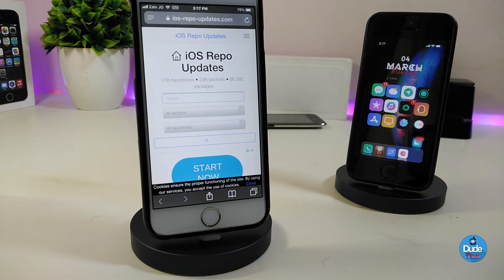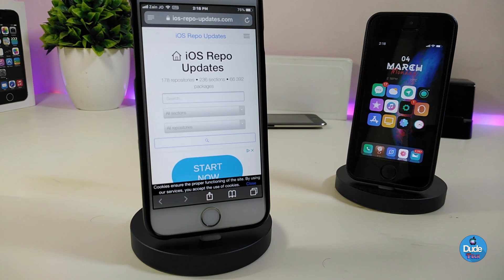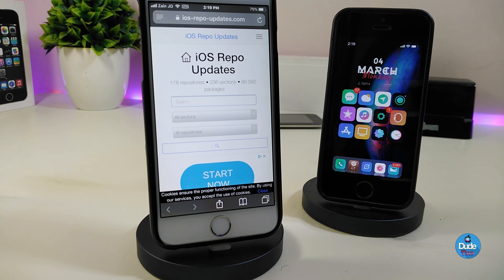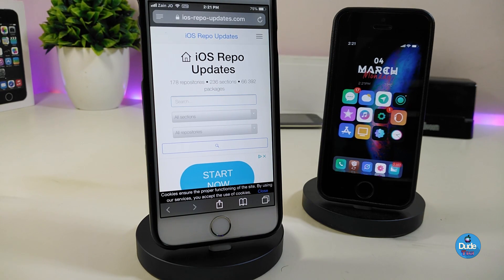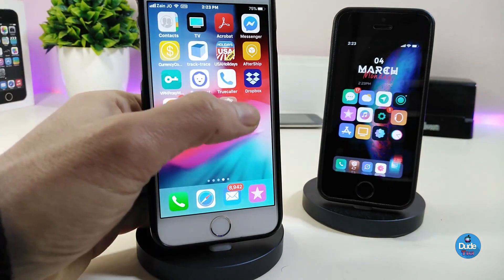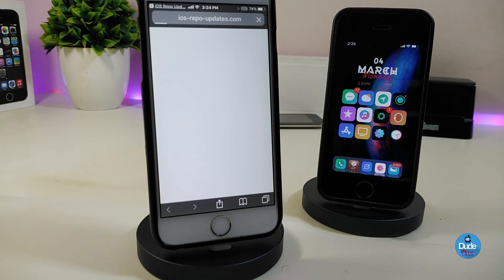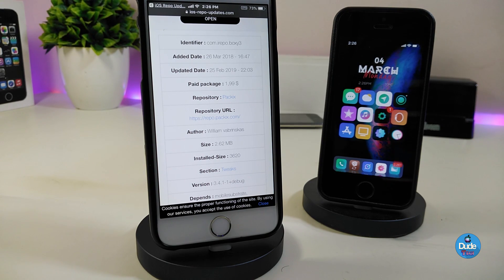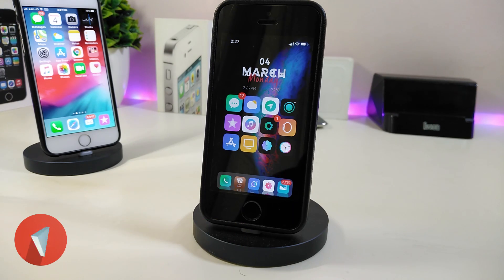How To Search ANY TWEAK FOR iOS 12 & Find ANY REPO - iOS Repo Updates